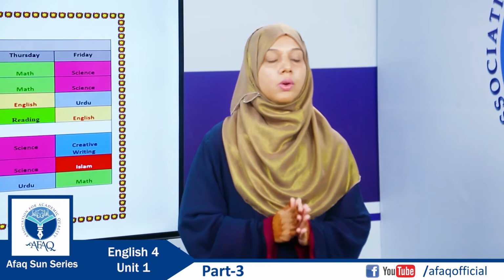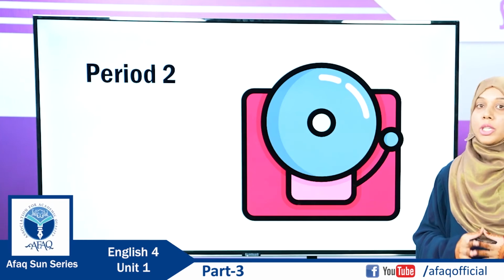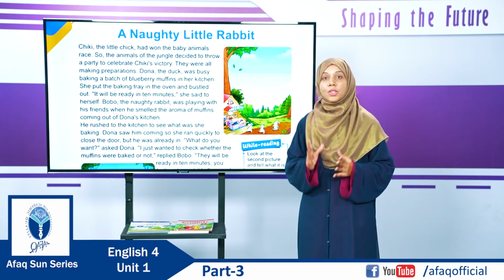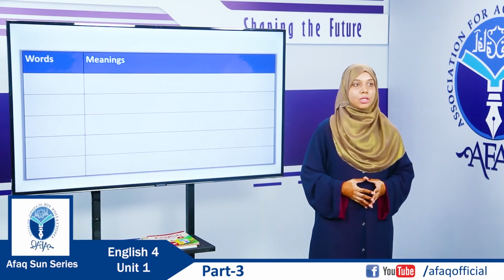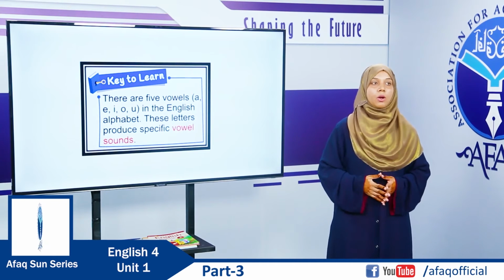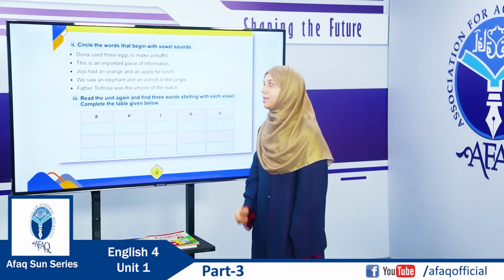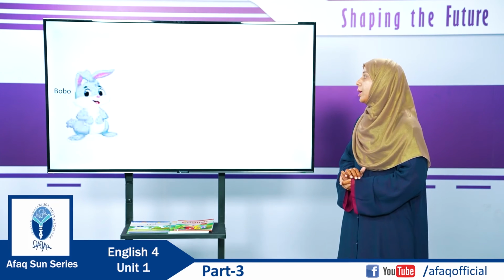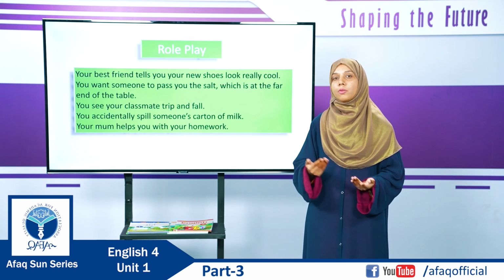NSS English Grade 4 Unit 1 Part 3 - AFAQ